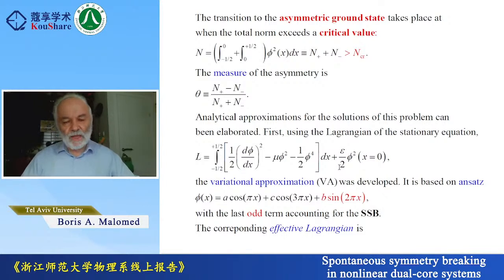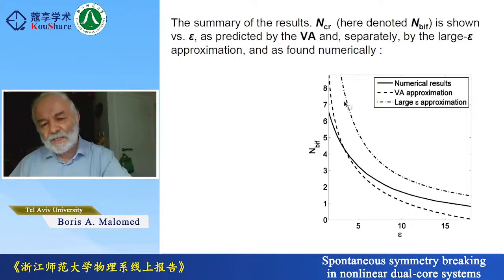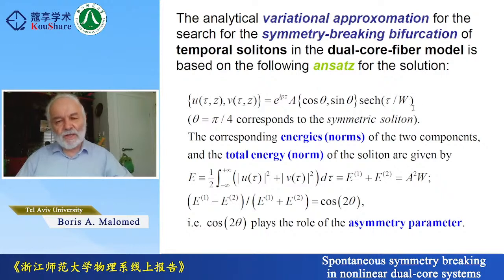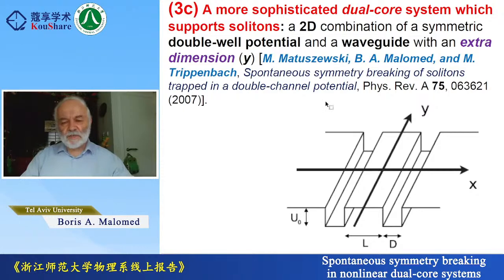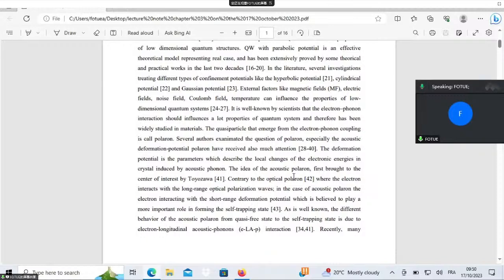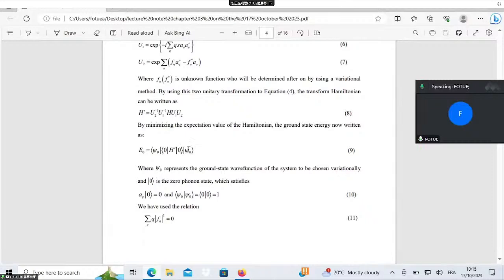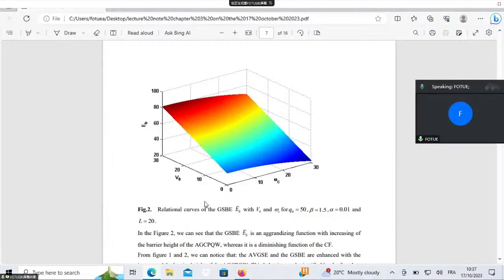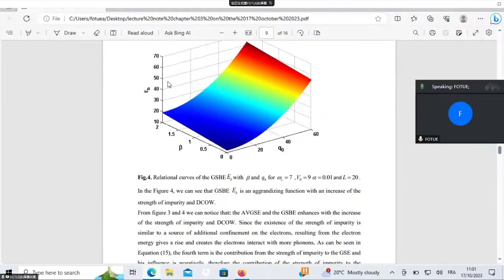(I) Selected topics on the theory of nonlinear waves, pattern formation, and solitons;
Title：(I) Selected topics on the theory of nonlinear waves, pattern formation, and solitons;  (II) Acoustic polaron properties in nanostructure
Speaker：Prof. Boris A. Malomed、Prof. Alain J. Fotue
Organizer：浙江师范大学物理系
One cycle of lectures by two speakers, Profs. Boris A. Malomed of Tel Aviv University (Israel) and Alain J. Fotue of the University of Dschang (Cameroon) will be given all Tuesdays, from

September 12th to December 12th, 2023, from 3:00 to 6:00 PM, Beijing time.

Meeting Topic: (i) Selected topics on the theory of nonlinear waves, pattern formation, and solitons; (ii) Acoustic polaron properties in nanostructure

Time: 2023/09/12 15:00-18:00 (GMT+08:00) China Standard Time - Beijing

Prof. Boris A. Malomed (Tel Aviv University, Israel):

Title1: Selected topics on the theory of nonlinear waves, pattern formation, and solitons

This cycle of lectures will address several topics of general interest, selected by the lecturer. The topics will include, in particular: Fundamental nonlinear equation in physics Ginzburg-Landau equations and the pattern-formation theory Models for dissipative solitons based on the Lugiato-Lefever equation Bound states of solitons (“soliton molecules”) Wave collapse in nonlinear media Nonlinear systems with long-range (nonlocal) interactions Dispersion management and nonlinearity management Media with spatially modulated nonlinearity and nonlinear lattices Gap solitons supported by lattice potentials Nonlinear systems with spin-orbit coupling Discrete solitons and lattices Conservative and dissipative media with fractional diffraction or dispersion  Solitons in PT-symmetric systems Spontaneous symmetry breaking in solitons Domain walls in nonlinear systems.

Prof. Alain J. Fotue (University of Dschang, Cameroon):

Title2: Acoustic polaron properties in nanostructure

In this cycle of lectures, the lecturer will present the generalities on acoustic polaron in nanostructure, also recall the various nanostructures for the two or three first lectures. Also the method of calculating the different properties will be presented. Then, the magnetic and thermal properties of different potentials in many nanostructures and in TMD under acoustic polaron will be presented. The thermodynamic properties such as heat capacity, entropy, free energy, magnetisation and magnetic susceptibility will be obtained via different approaches. Moreover, the behavior of those quantities as function of nanostructure radius, external field are highlighted. Also such parameter as magnetic susceptibility may exhibits the phase-transition with the threshold values. Then, the possibility to control the thermodynamic properties through the system parameters opens up applications for nanotechnology devices. The topics will include:

Generalities on acoustic polaron in nanostructure (two lectures) The presentation of the variational method and some properties of nanostructure (two lectures) Thermodynamic properties of square quantum dot under piezoelectric polaron Properties of a Monolayer TMD transition metal dichalcogenide Quantum Dot Properties of gaped graphene under spin-orbit interaction Thermodynamic properties of Circular quantum dot under piezoelectric polaron  Magneto-Acoustic Polaron Properties of GaAs Parabolic Potential Quantum Properties of Acoustic Polaron in Free-Standing Slab Piezoelectric polaron in an asymmetrical gaussian confinement potential quantum well Surface phonon properties of polaron in GaAs quantum wire Ganetocaloric effect in some nanostructures (two lectures) Thermodynamic properties of Triangular quantum dot under piezoelectric polaron.